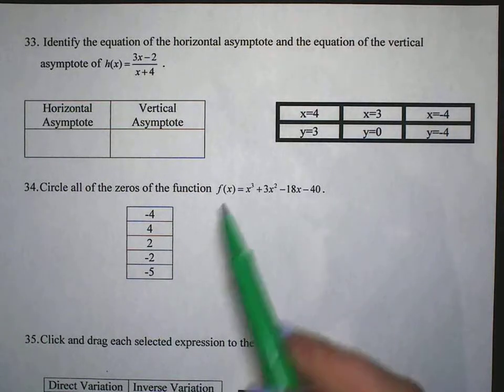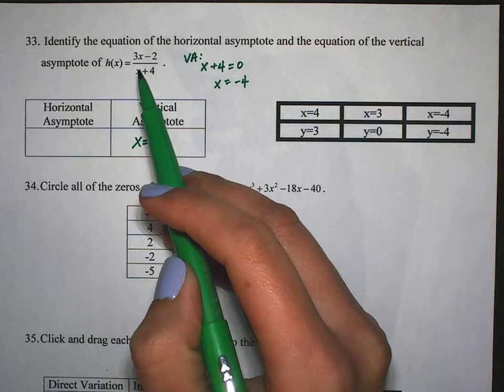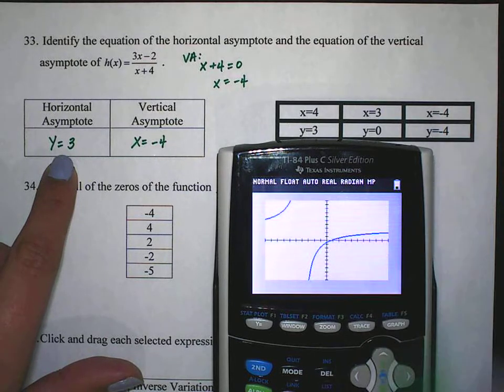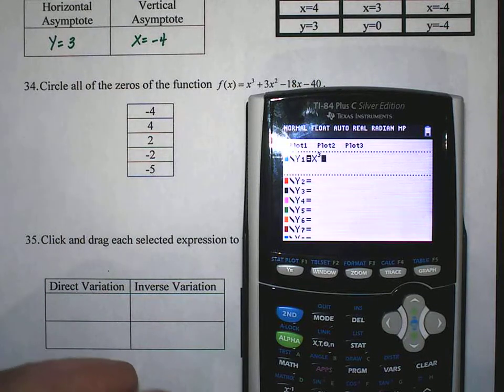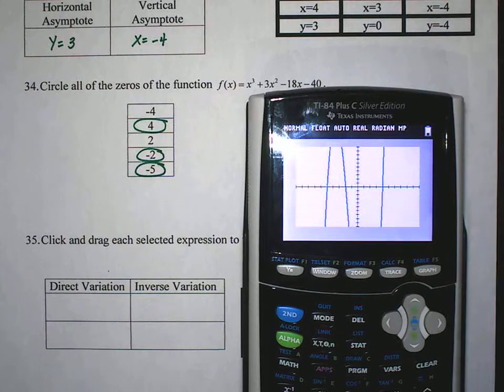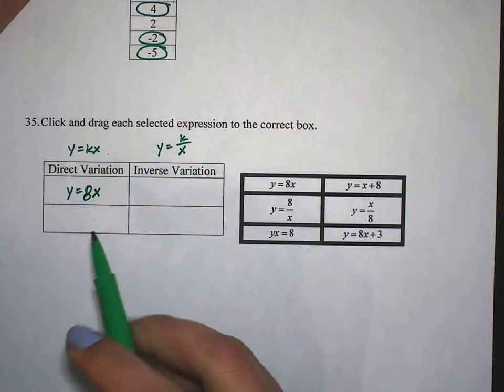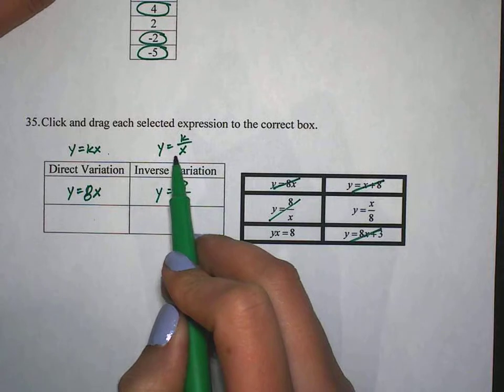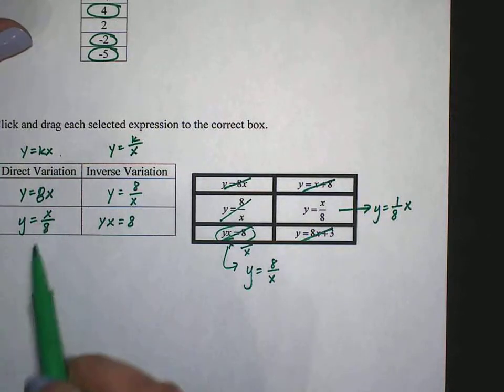Unit 6 Review - Problems #33-35